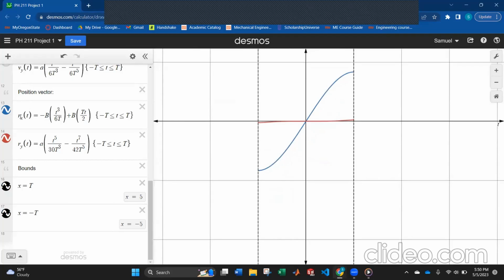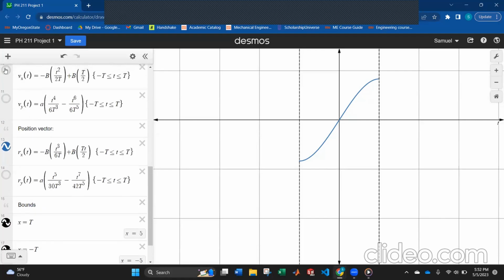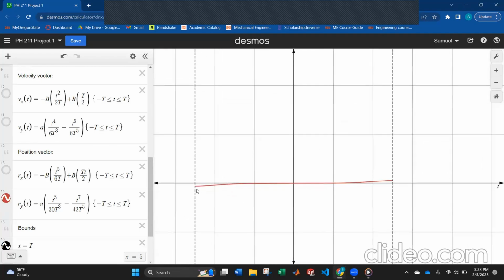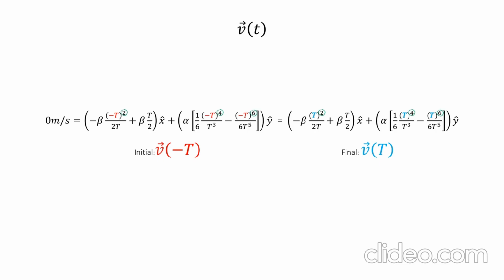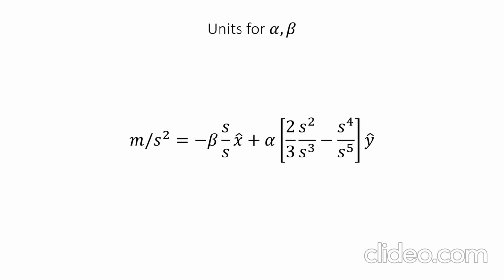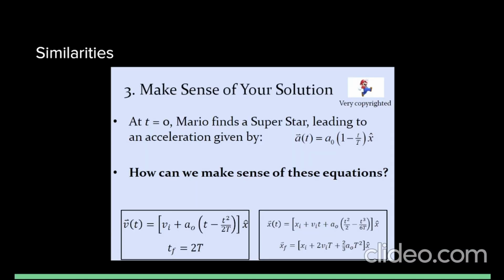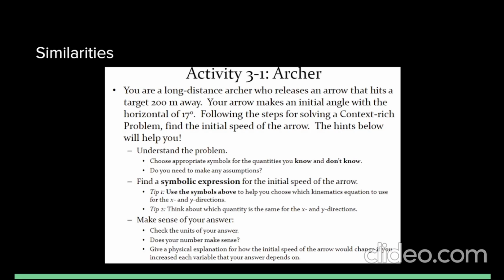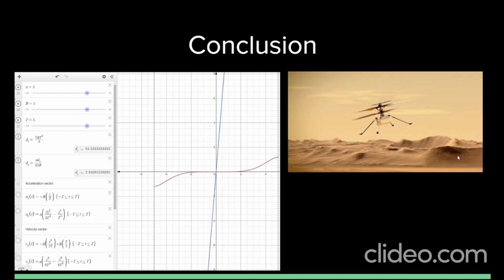PH 211 Project 1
Nicholas Alves, ChunYew Choo, Samuel Harker